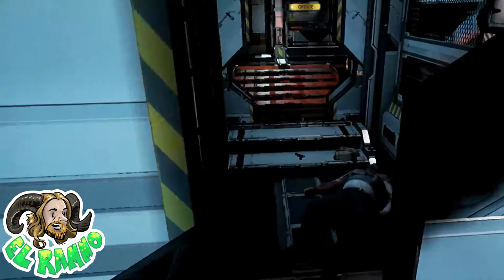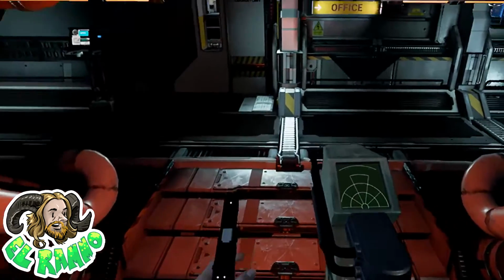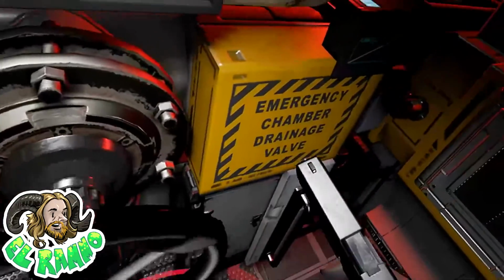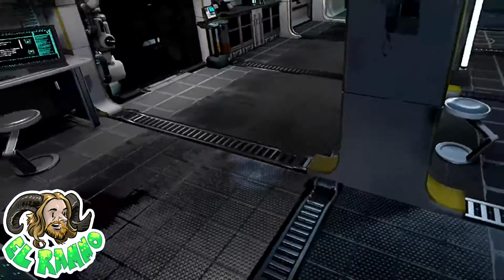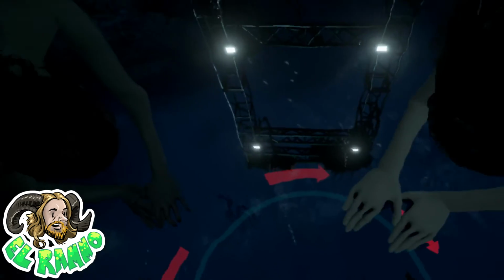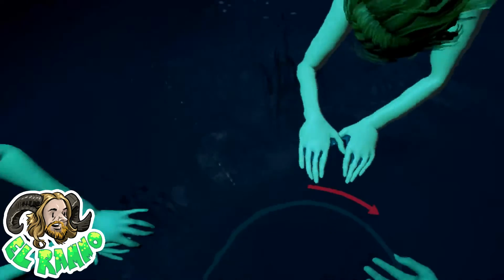Syren (Review/Overview) - I play it so you don't have to! [Part 3/3]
And so the tale of Syren comes to an end! What happens... what did we learn!?
Let me know what you thought of this style of video, would you like to see more? What could be improved? I will make sure that my recording (not rendering this time) is high quality (bitrate) and I had like one line repeat which annoys me but ah well. I'm trying to improve video by video.

If you read the descriptions then you are my favourite! :)